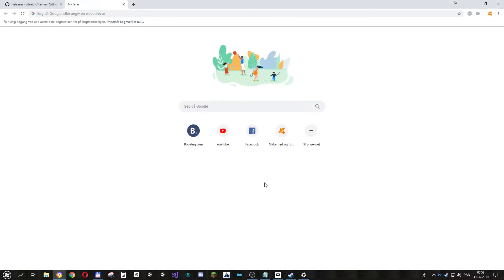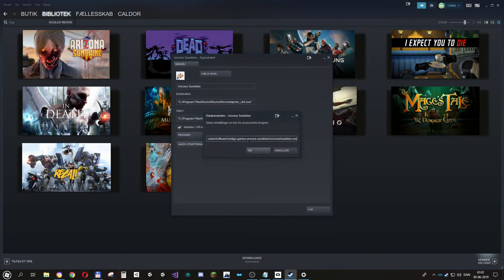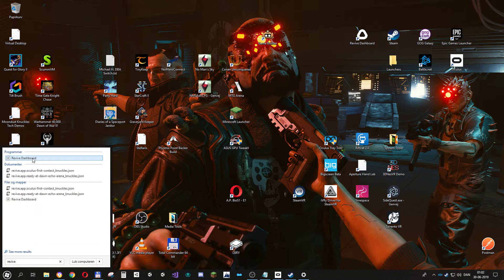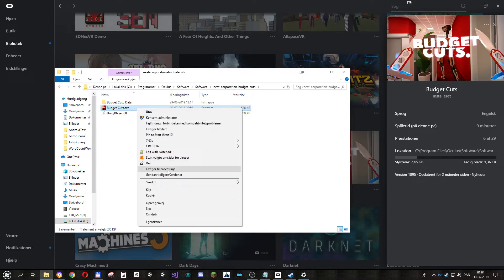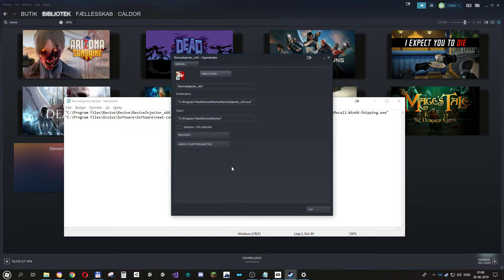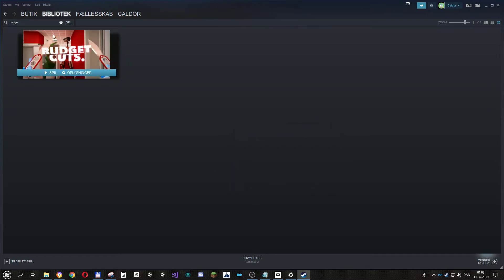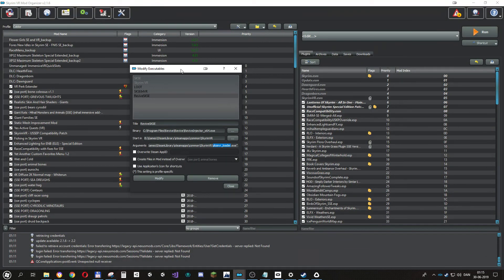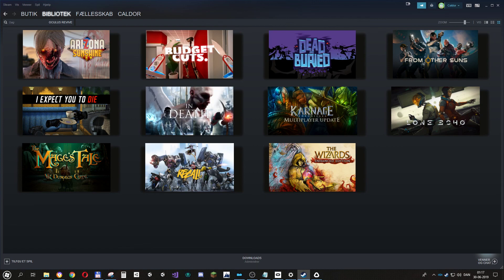Valve Index - Running Oculus games and SkyrimVR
I made this video to help others figure out how to run Oculus games and SkyrimVR with the Valve Index VR system. I will also show how to add Oculus Revive games to your Steam library with icons and images.

My computer is an i7 6700k, RTX 2080Ti and 16gb DDR4 RAM desktop PC. I used OBS Studio to record this with. Using a Logitech 720p webcam for the camera.